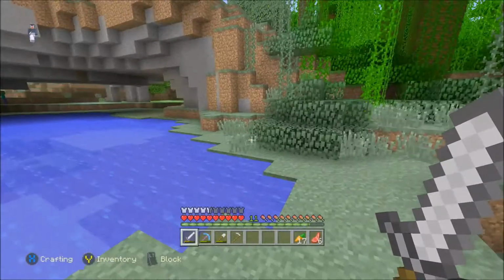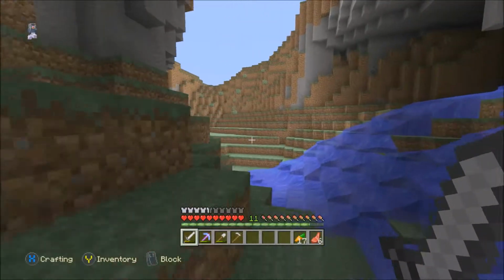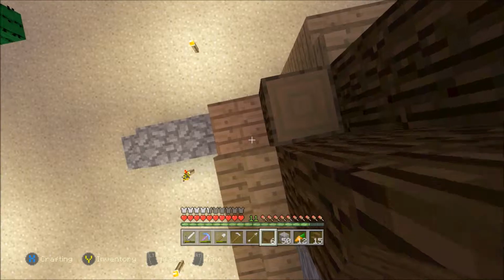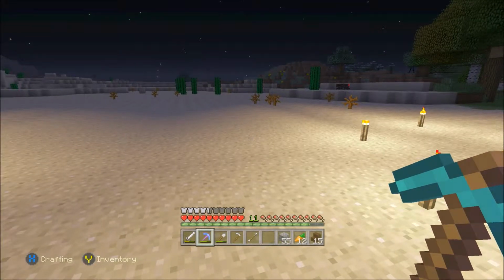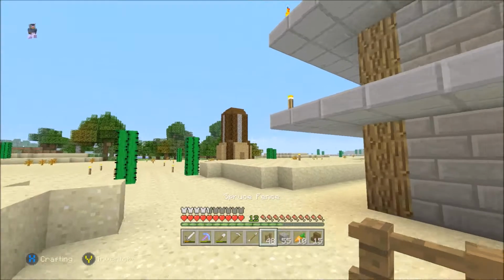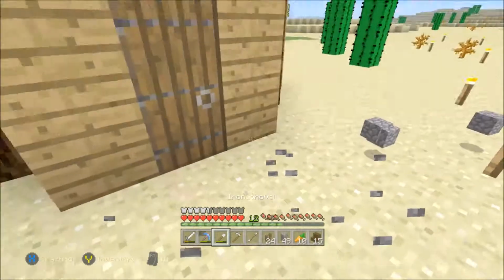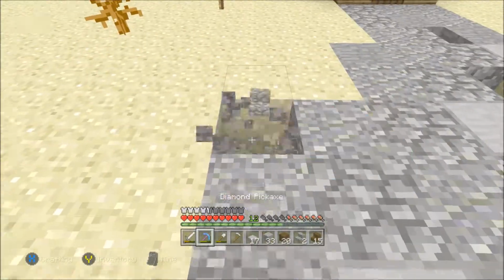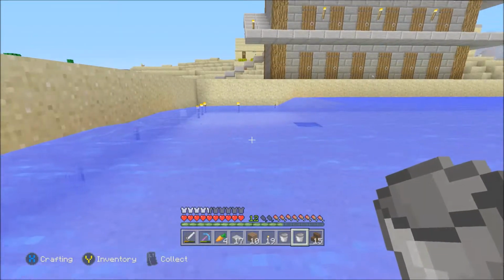Lets play Minecraft: [21] Finishing The Windmill & Not Building a Kennel